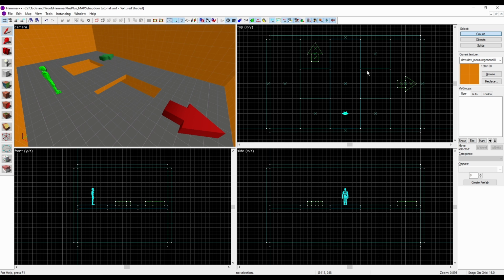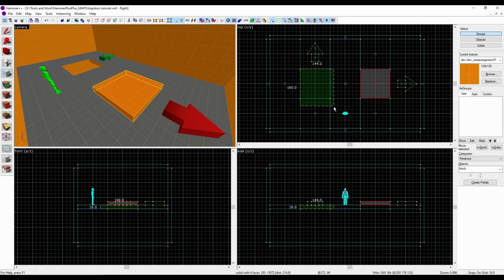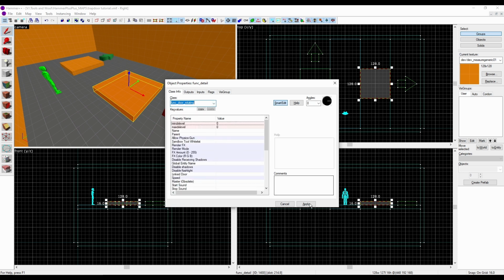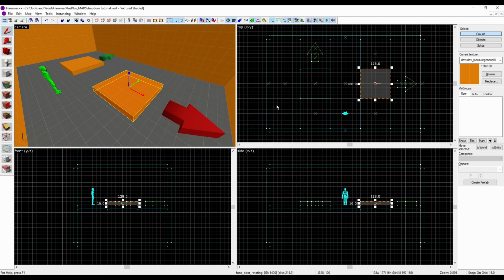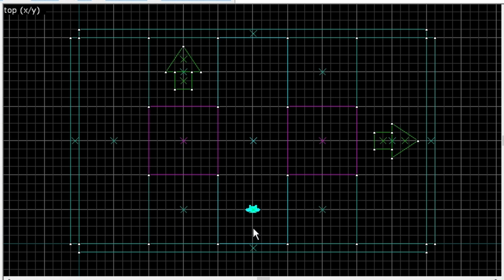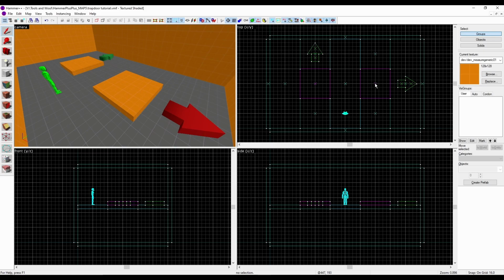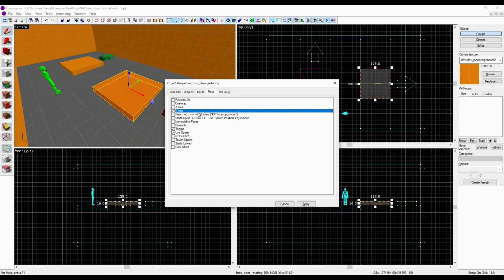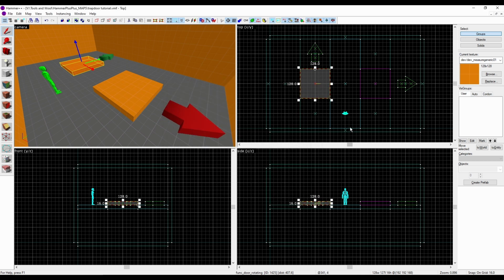How to Make a Rotating Trapdoor - Hammer Editor Tutorial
Spent way too long understanding how to make a simple thing like that, wish there were a simple tutorial like this one. So I made one.